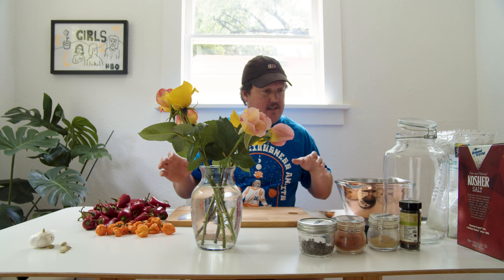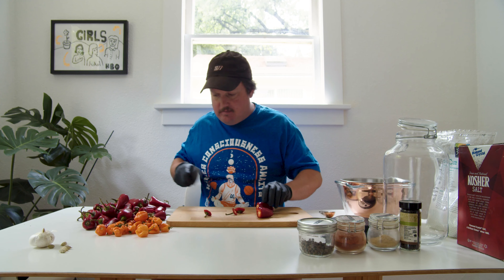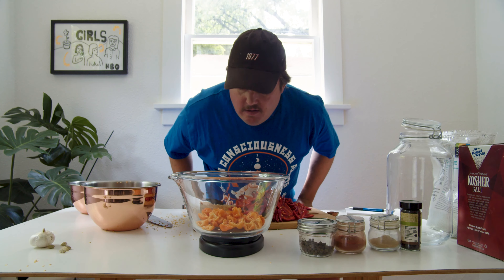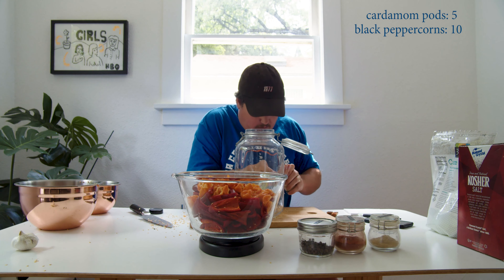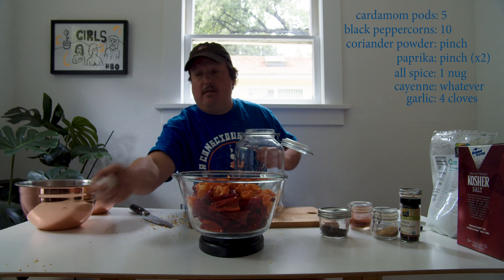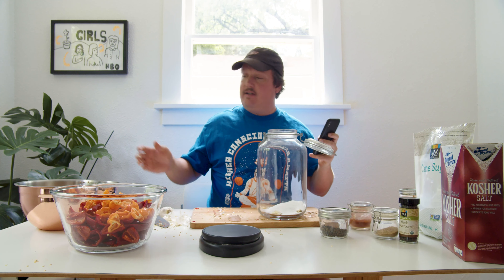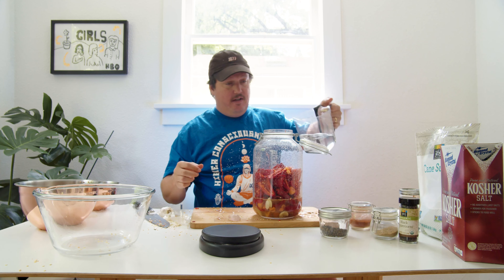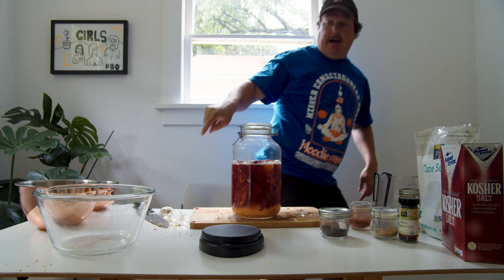WARD STREET FILES // DAY 62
how to make yockey sauce